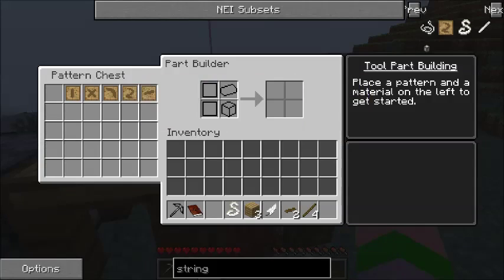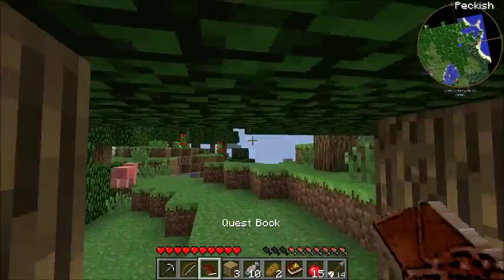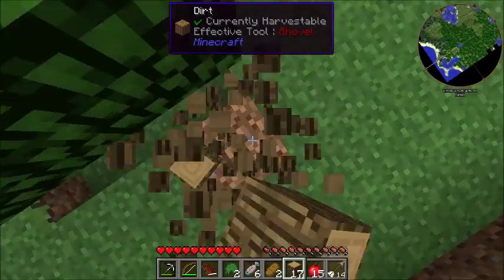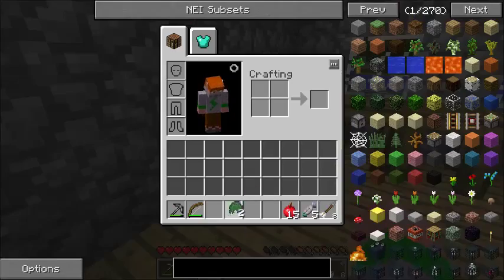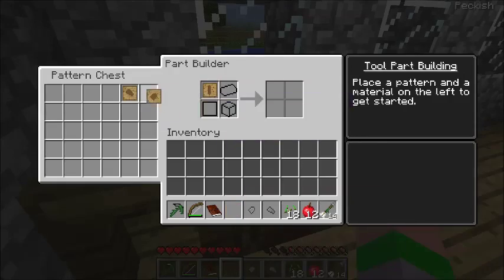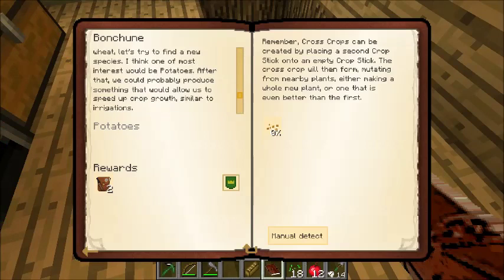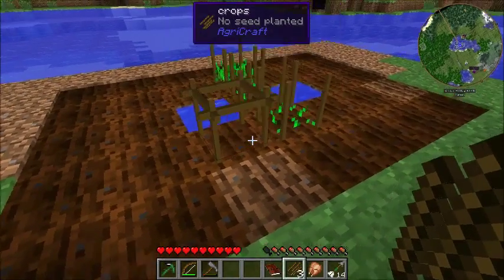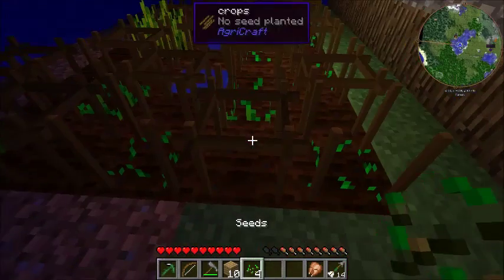Pathfinder [Episode 2] Matt Hock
This video was of a third-party modpack in the FTB launcher called "Pathfinder" (links below)
I'm really enjoying this modpack and highly suggest it.

I always welcome constructive feedback.

If you want to play the pack go the the "Third party" tab!